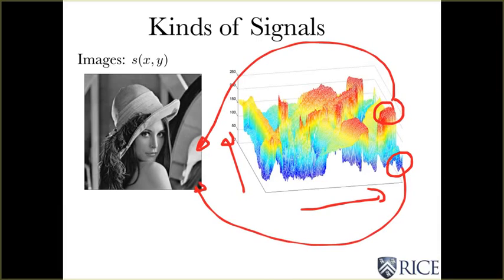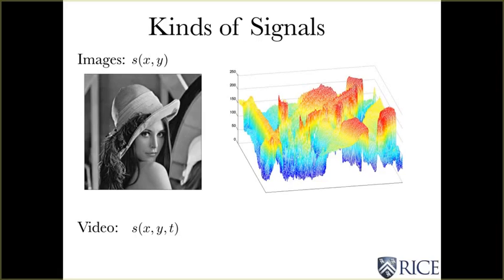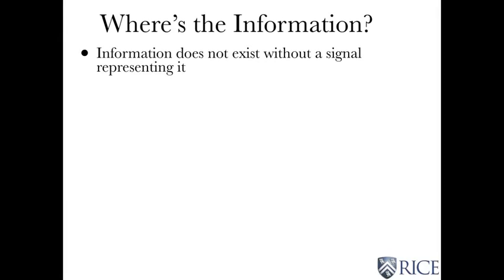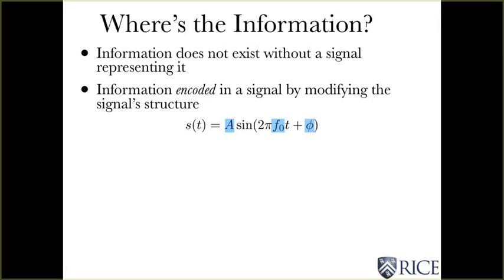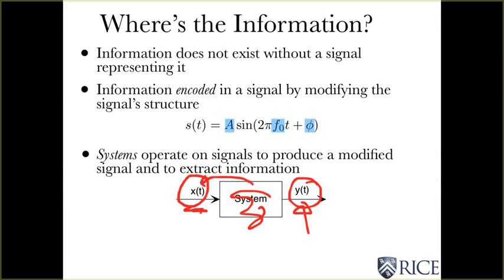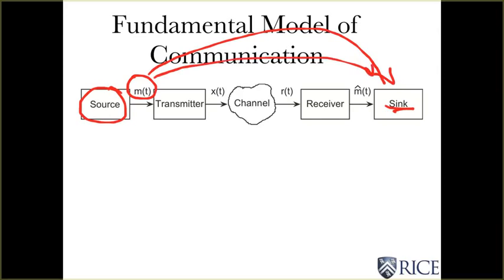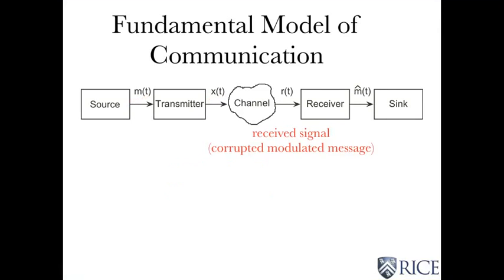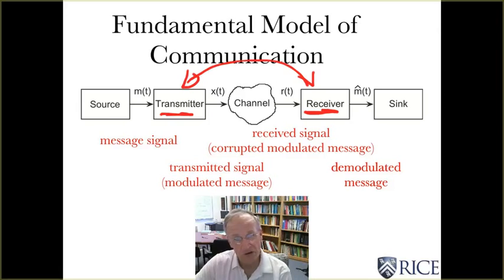1 1 - Introduction part 2